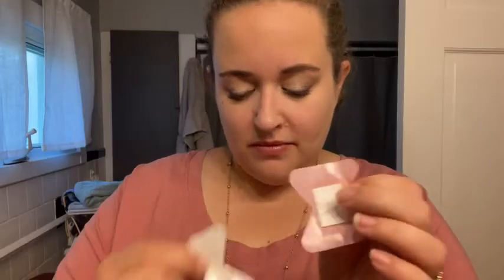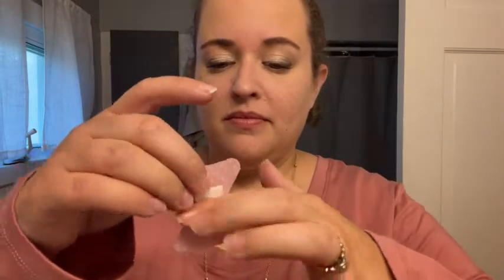Our Point of View on Welly Bandages Kits From Amazon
(Commissionable Links)
about this PRODUCT:
Bandages are shaped specifically for fingers and toes including knuckle, fingertip and extra long bandages.
Fun patterns and colors help you wear your bumps and cuts with pride.
Each bandage is in a clear wrapper that keeps the bandage sterile, and easy to find the print, pattern, and size you need in a pinch.
Durable, stackable tin packaging helps keep your medicine cabinet organized, plus they are reusable, recyclable, and dare we say collectible?
Flex fabric bandages that can move with your every move, and seal on all four sides to keep out germs and dirt. This pack of Handy Bandies keep you protected and prepared for anything that comes your way.